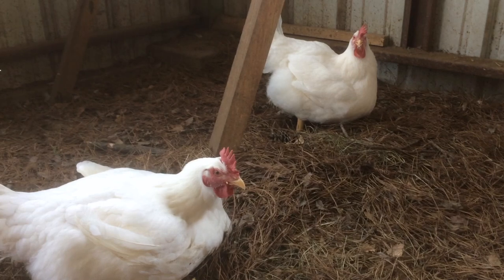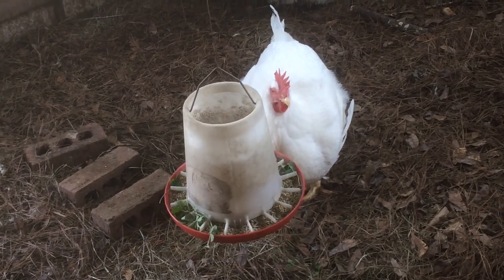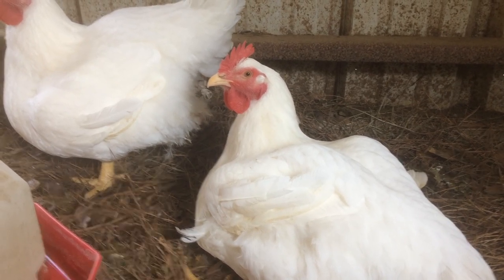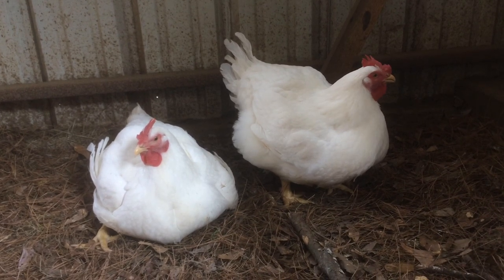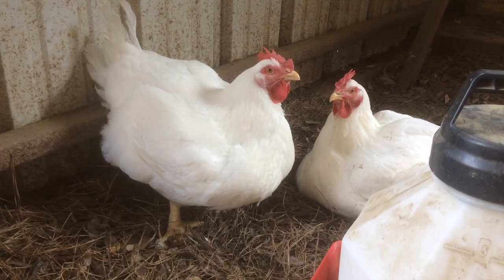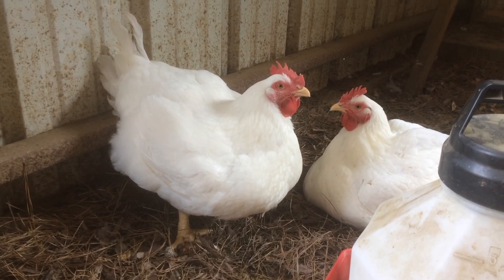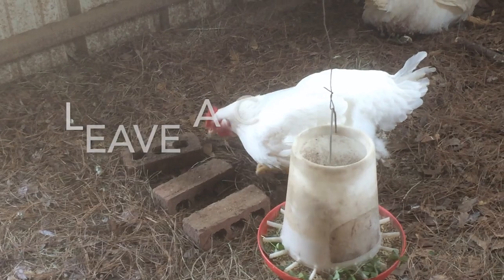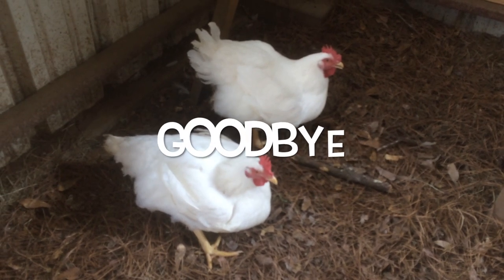Chicken Breed Analysis: The Broiler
This video is on the breed of chicken known as the Broiler.